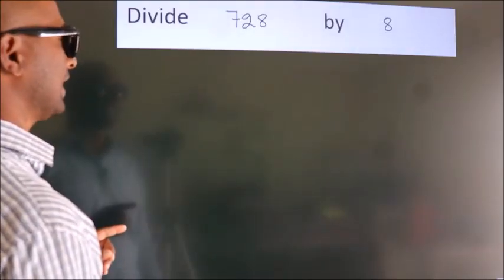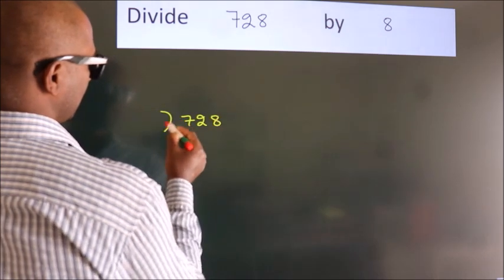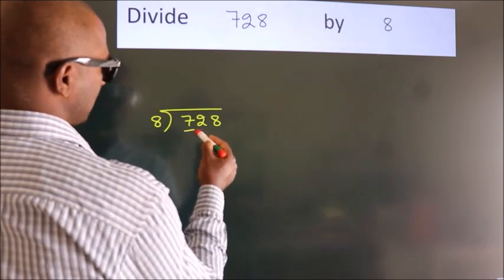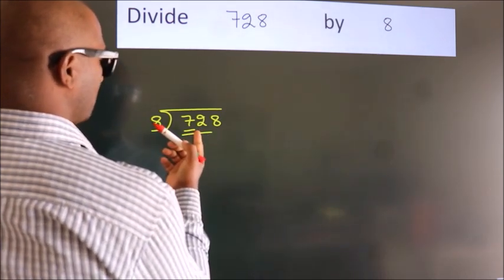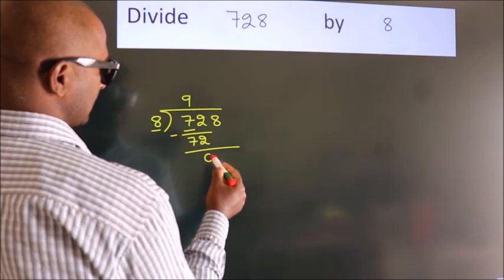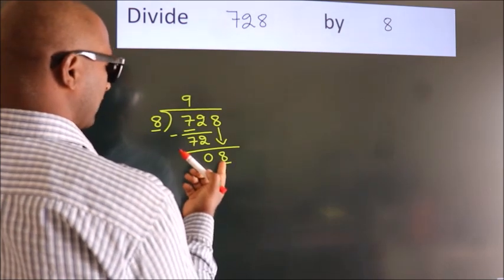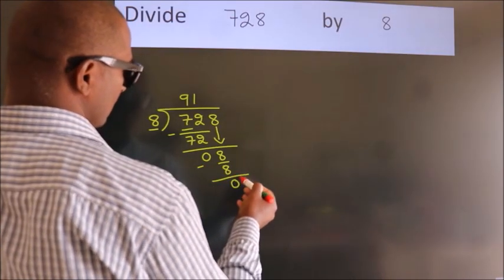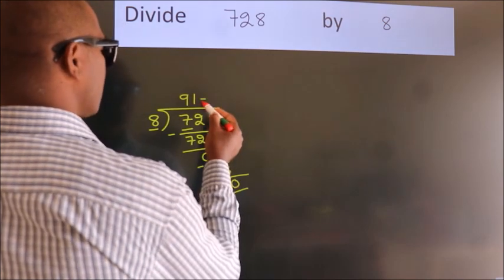Divide 728 by 8 Divide completely